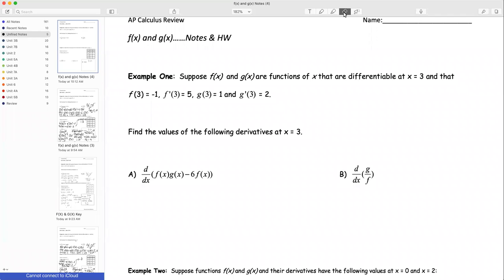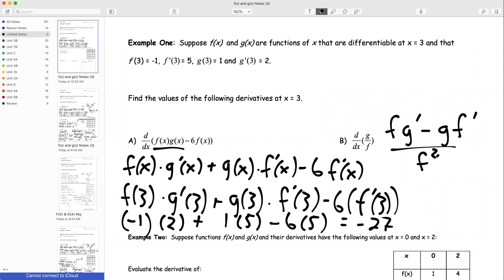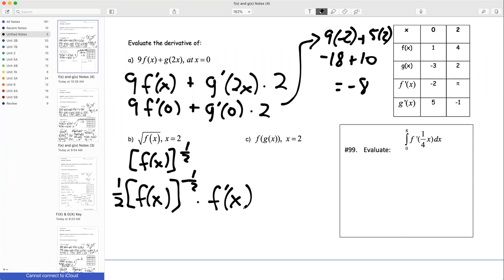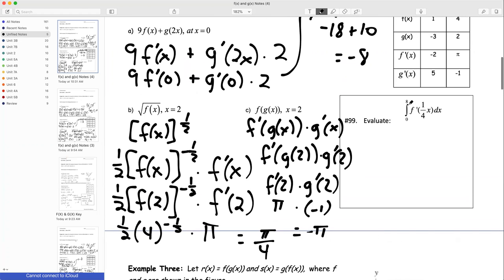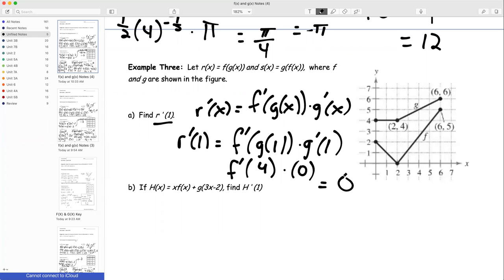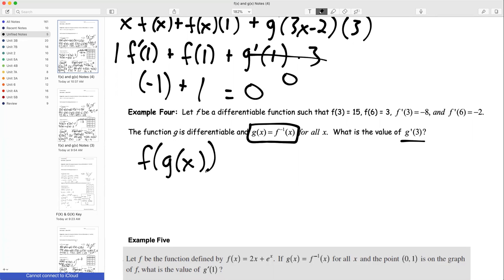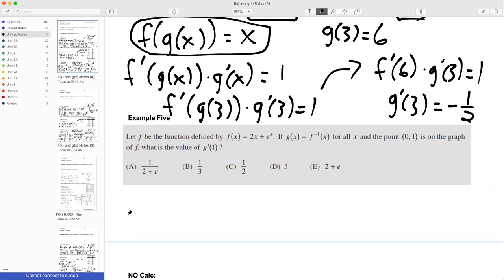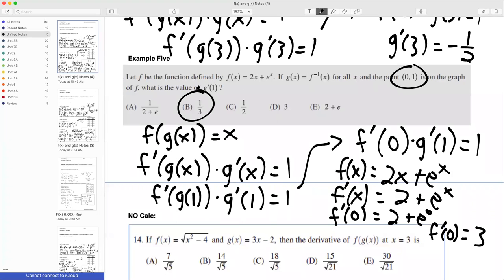Video Fx & GX